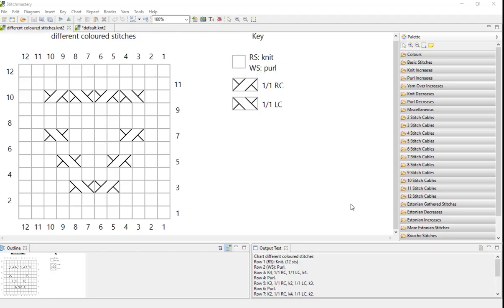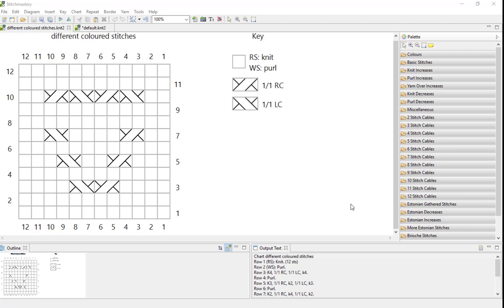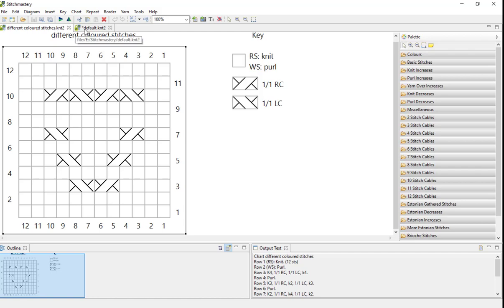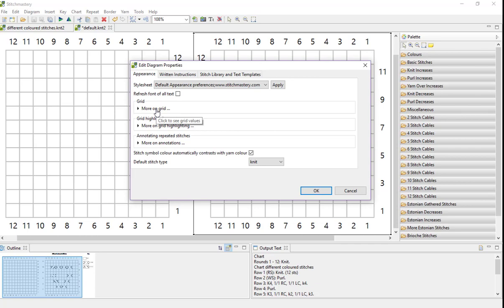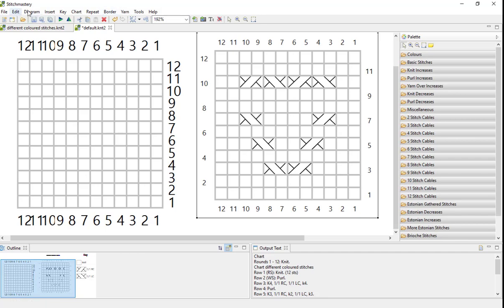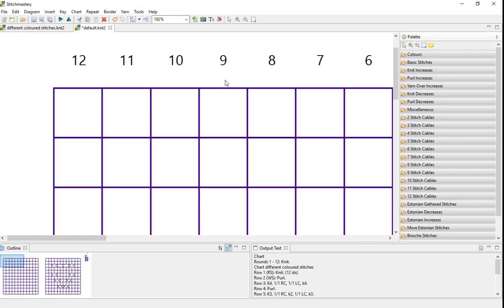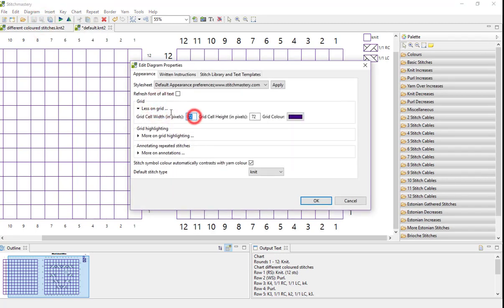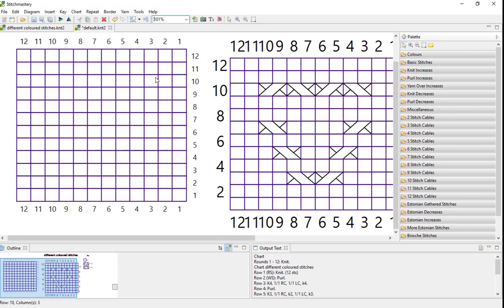Changing size and shape of grid cells - Stitchmastery tutorial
This video shows how to change the size and shape of your grid cells in a Stitchmastery chart.

There are two reasons you might want to change the size and shape - one being to more closely depict the size and shape of the final knitted stitches (creating "knitters graph") and the other is essentially a work-around if you'd like your chart gridlines to appear thicker or thinner.

To change the dimensions of the cells, click Diagram in the top menu and Edit Diagram Properties. Open the Grid options and change the size here. In the video we make the cells first smaller and then bigger, to make the gridlines (which are fixed 2 pixels wide) seem thicker and then thinner.

The video shows that you will most likely want to change your font size for row/column numbering, which can be done at the bottom of the Edit menu.

The video also shows the option to change the colour of your gridlines - again under Diagram - Edit Diagram Properties - Grid.  A darker or lighter colour may be preferred.

The video points out that by changing your cell size, your charts will become larger or smaller and this may affect your pattern layout. You might prefer to resize the chart in the software you use to set out your final patterns, or you can change the size by changing the pixels or percent reduction when you Export to Image.

We also discuss how to go about creating knitters graph to suit your gauge - the example we use is to have 8 rows high to 7 stitches wide. To achieve this, we suggest setting the width to 40 pixels and the height to 35 pixels - both being divisible by 5, so the ratio between the two numbers are maintained.  This means your rows are slightly shorter than the width of your stitches, so you can fit 8 rows into the space of 7 columns wide. You can experiment for different yarn weights and gauges.